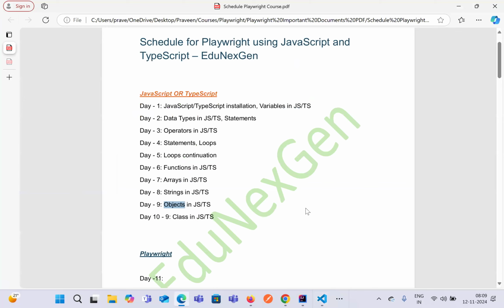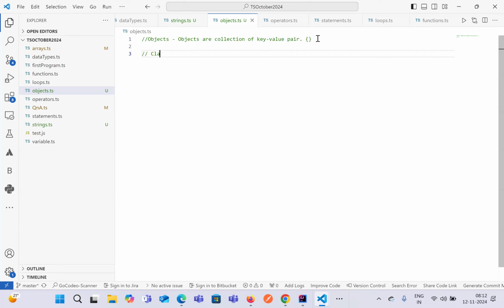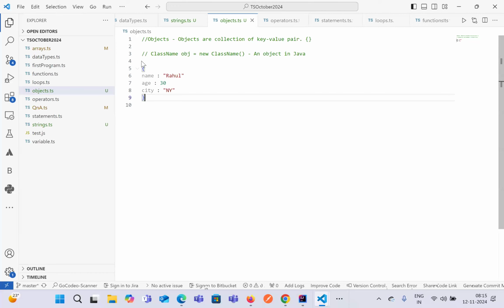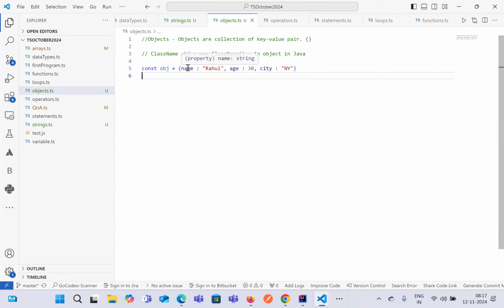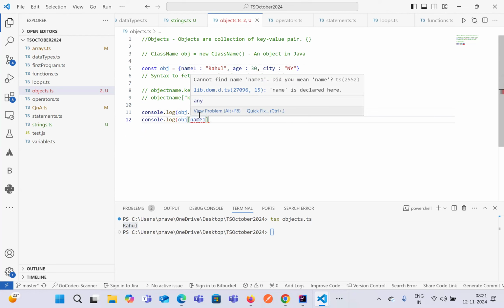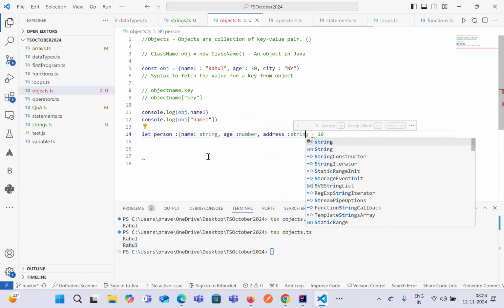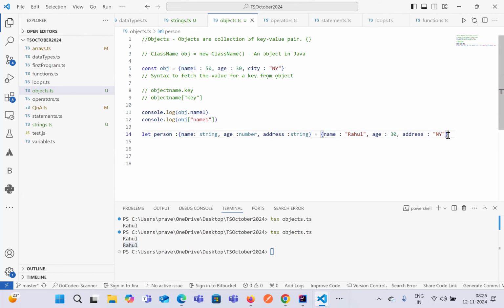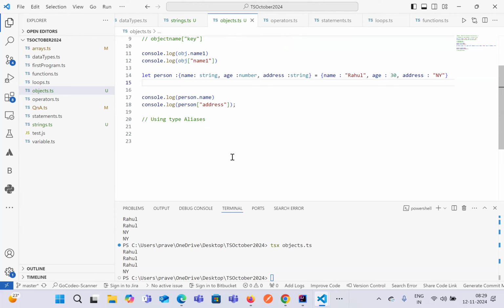#13 - Objects in TypeScript Part 1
In this video I have explained:

1. What is objects in TypeScript
2. How do we declare an objects in TypeScript.